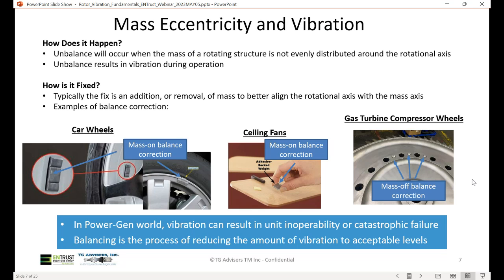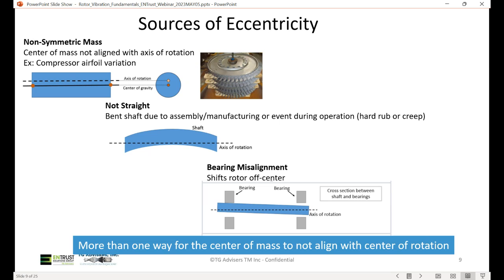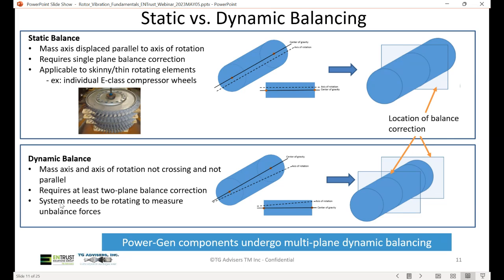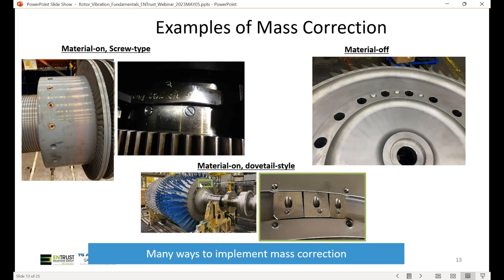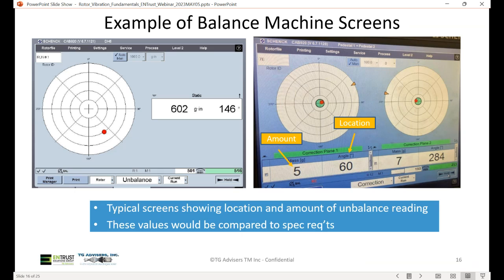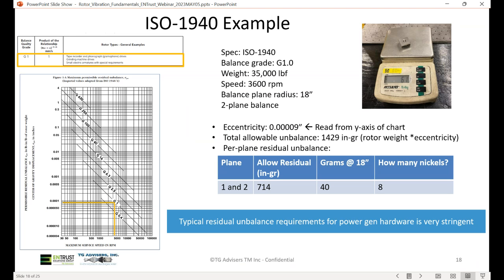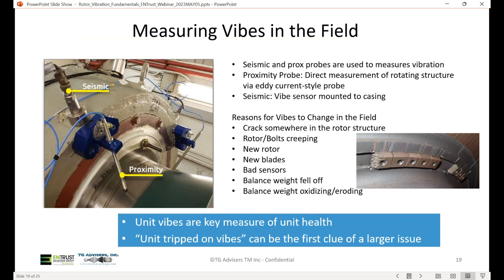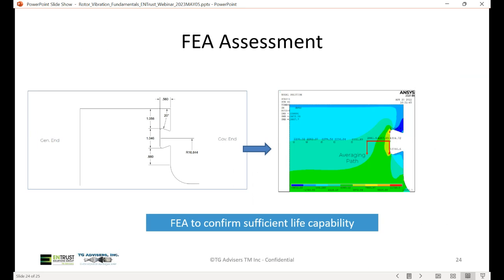Power Gen Webinar Series Rotor Vibration Fundamentals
Minimizing vibration levels is a key part of ensuring the safe and reliable operation of rotating power gen equipment. This webinar will explain typical sources of, and processes used to minimize, vibration during the new-build and refurb process. At the end of the webinar, owners and operators will better understand the risks and impacts associated with rotor vibration. An example of using ISO-1940-1 to calculate allowable residual rotor unbalance will be covered along with case studies.